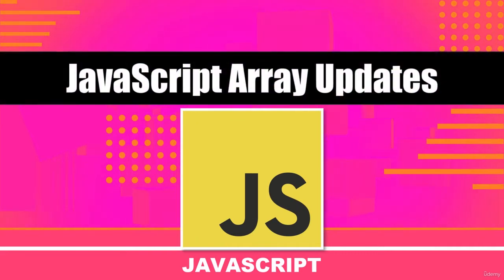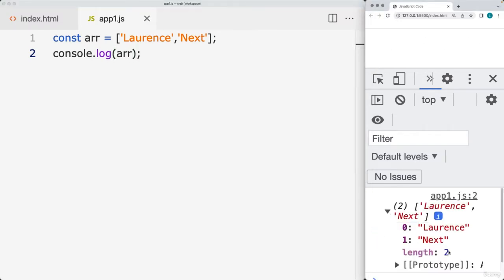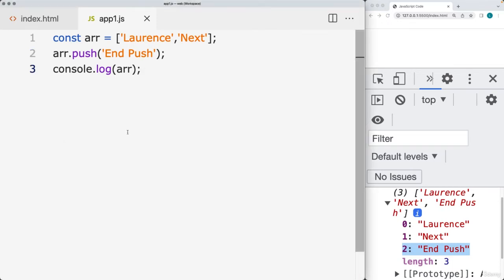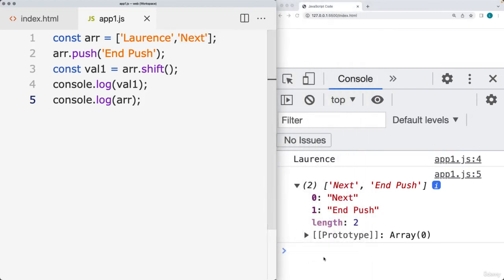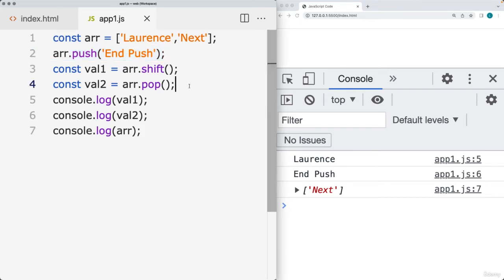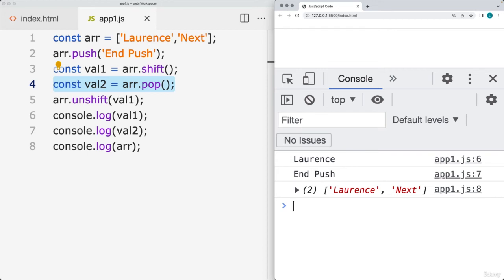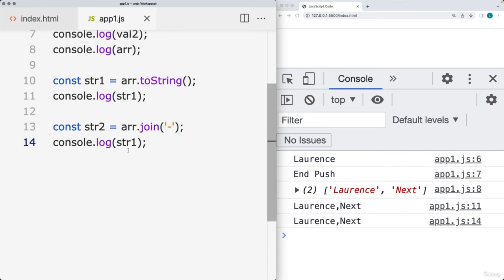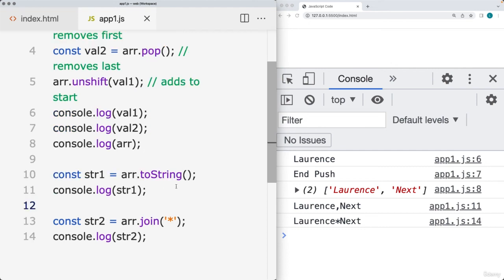JavaScript Array Updating adding and removing array items